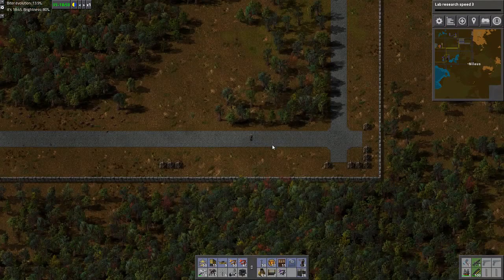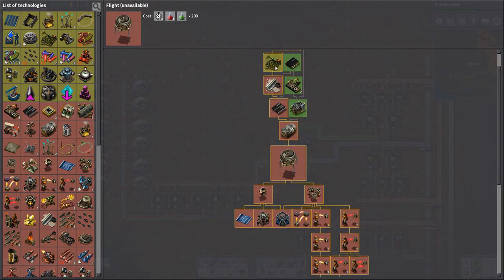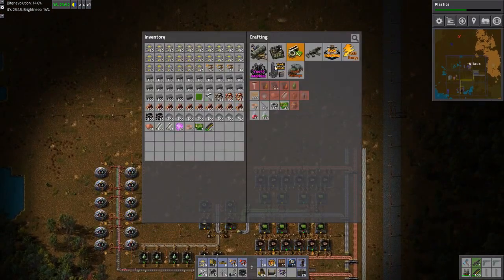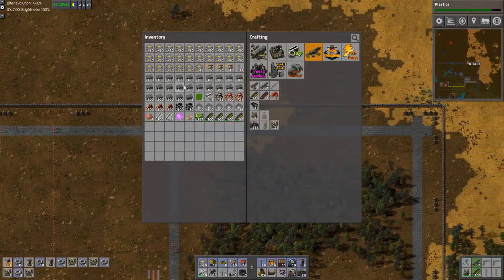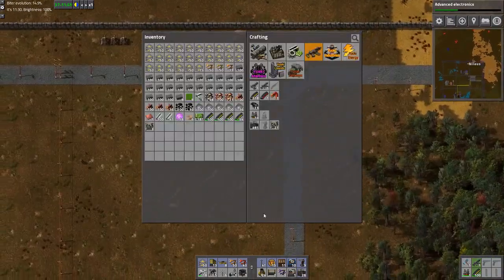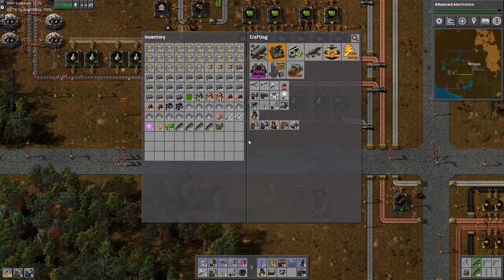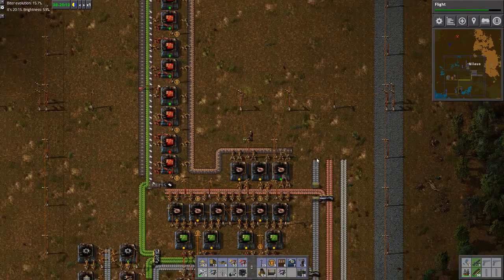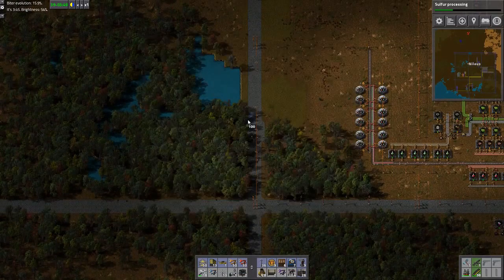Lets Play Factorio S4E07 - Red Circuits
Come and join me on this campaign in Factorio with Yuoki Industries. The end goal is the creation of "mighty domination" artifacts instead of launching rockets.

Instead of a central bus there will be specialised squares dedicated to specific purposes: Production, Smelting, Power, Logistics

The campaign focuses first on robots and then transitioning into Youki technologies.

The game is recorded in Factorio version 0.14

Gameplay mods
* Yuoki Industries
* YI Railways
* YI Engines
* YI Tech Tree
* RSO (resource spawner overhaul)

* Bottleneck (indicator if a factory is constrained)
* Tree collision (easier walking through forest)
* Crafting Speed Research (faster crafting by hand)
* EvenMoreLight (additional light)
* EvoGUI (display alien evolution and time of day)
* Expanded robot tech (faster and better robots)
* YARM (resource monitor)
* Auto research (automatically start next research)
* Autofill (automatically put ammo in placed turrets)